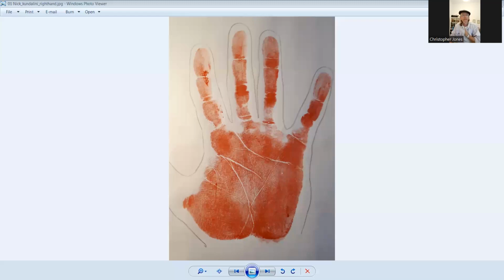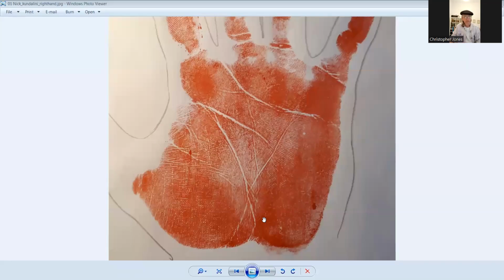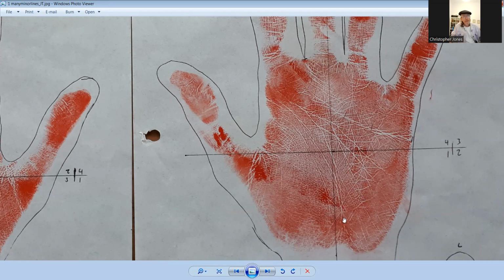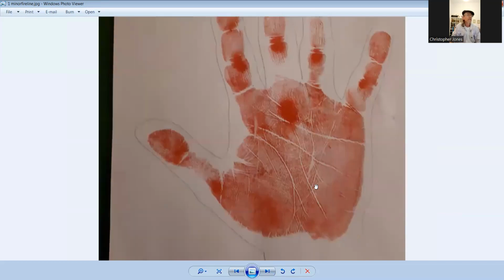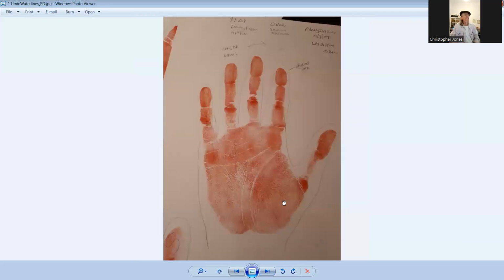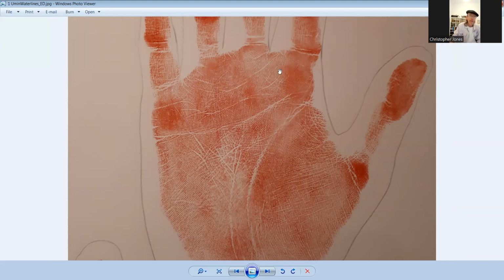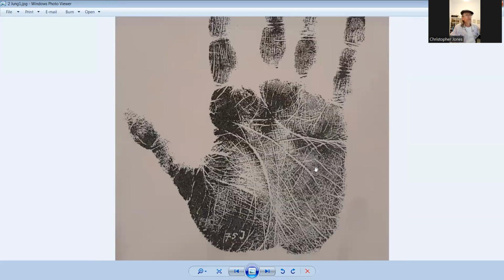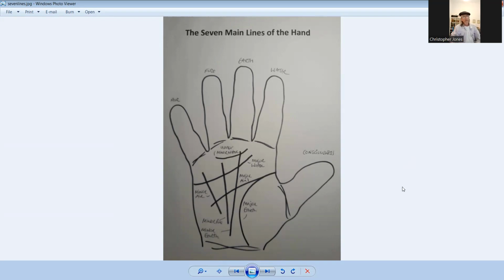Introduction to Handreading (8): Secondary Lines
The lines of the hand can be classified as either one of the Primary Lines (Earth, Air and Water lines) or Secondary Lines which together make a total of Seven Main lines of the hand.  Locating these on the hand can sometimes be difficult so in this video I talk about where these lines are usually seen in the hand.

The Secondary Lines include the:

Secondary (minor) Earth line
Secondary (minor) Fire line
Secondary (minor) Air line
Secondary (upper minor) Water line

And there are some other minor line formations which are illustrated in the handprints presented here, so I discuss these also, namely the:
Energy Line (Fire line)
Passion Line (angular descending upper minor water line)
Compulsion Line (lower minor water line)
and Protocol Lines

The lines are fascinating but if you don't know what you are looking at then it is inevitable that you will make all sorts of erroneous interpretations.  Start by being clear about which lines are which !